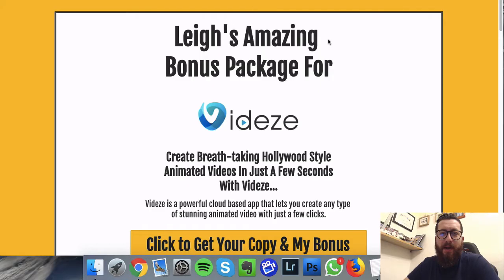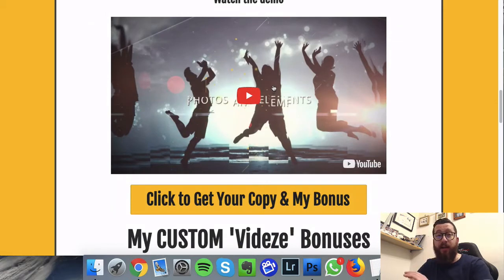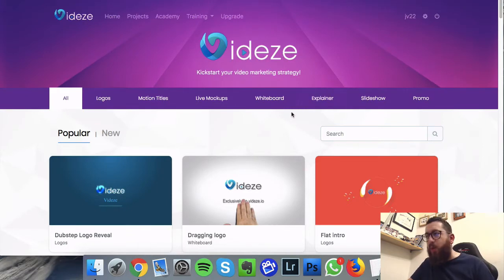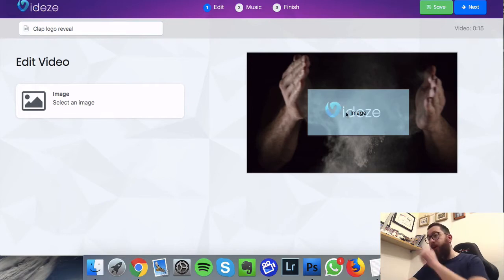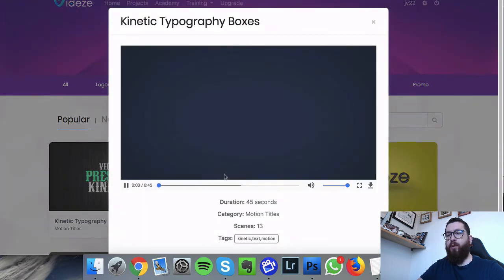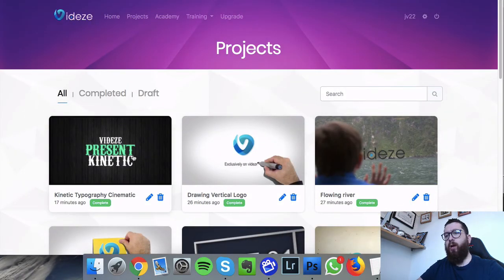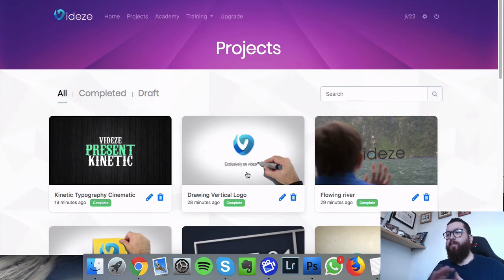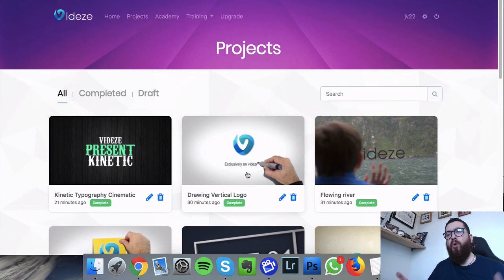Videze Review ✪ PLUS CUSTOM BONUS ✪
Videze Review

Goes live on 1 March 2018

In this video we discuss in-depth Videze including a FULL demo and how to use it.  We also discuss the custom bonuses that i have created for you guys, that will not be available anywhere else. The videze bonus will be delivered automatically to you when you buy videze.

WHAT TO DO NOW

The description of any of my videos may include promotional links, that may or may not provide a commission to me. Any discussion on finance or investing is just that a discussion or a record of what i have done or what may be possible. I accept no responsibility for your actions.  Any decision should be your own and only invest what you can afford to lose as any investment can go down or disappear.